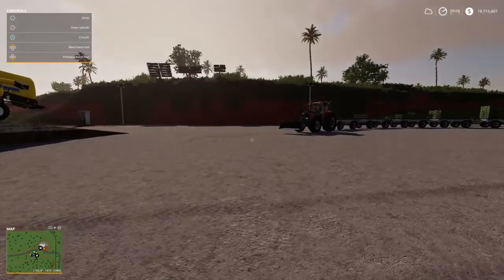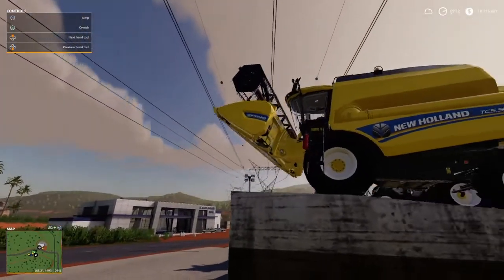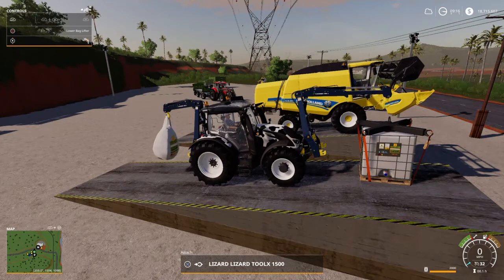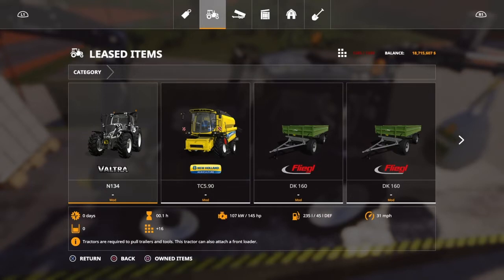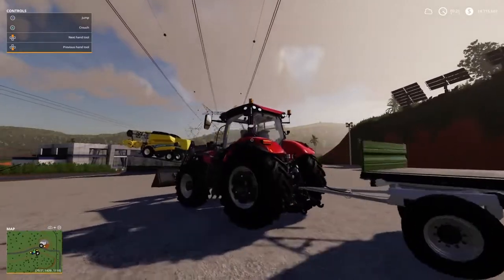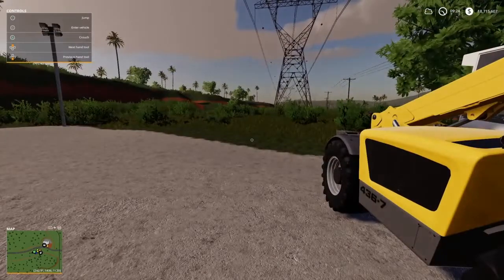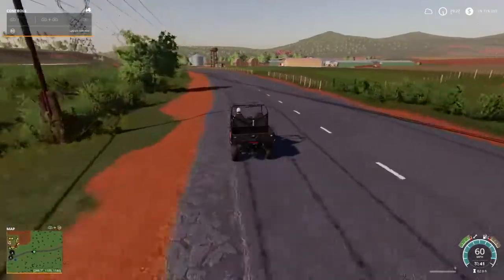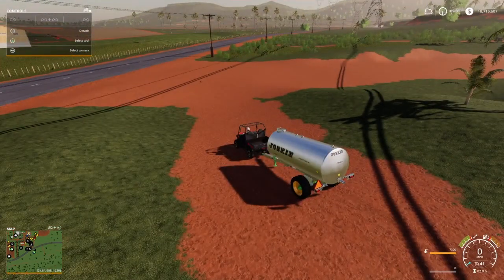New Mods #6 - * POND**, HARVESTER, TRAILERS, BAG LIFTS - Farming Simulator 19 - FS19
Here farming fans we have more mods, oh yes.  Some good and some bad, but none the less we have more mods.

This mod video features the New Holland TC5.90 Harvester, New Holland Varifeed 18 header, the Bag'n'Lifter pack which includes bags of seed, fertilizer, and lime.  Also has an add-onto handle the crates and lift them.  Also included is liquid container fertilizer, and liquid container herbicide.
Fliegl Trailer Pack, and a  pond as a placeable.